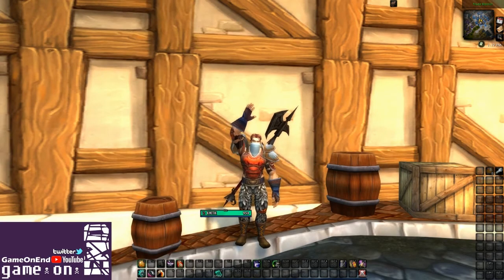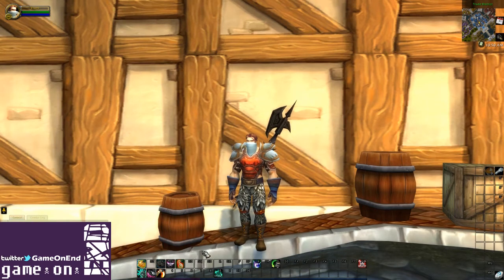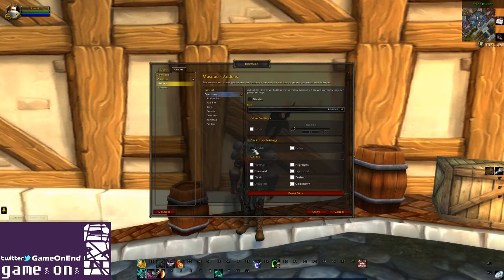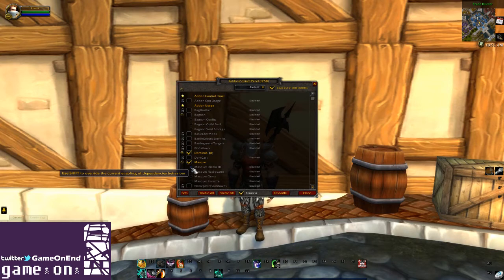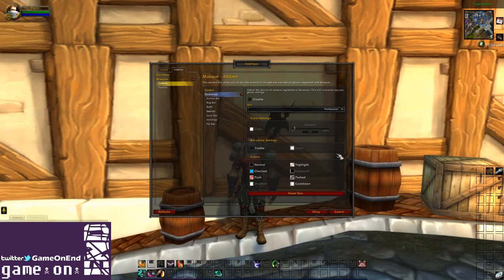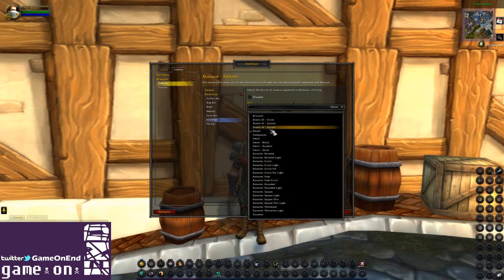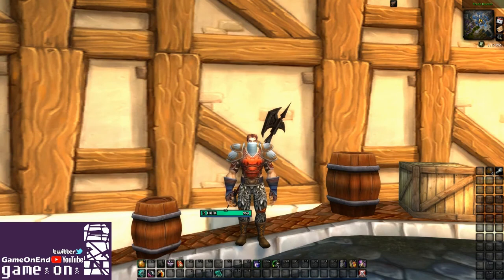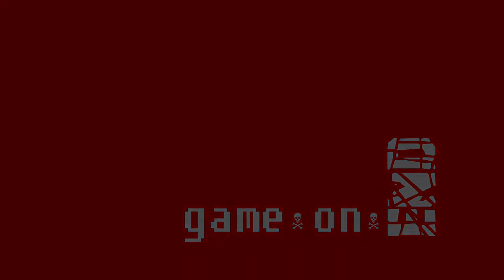Masque! | GameOnEnd | WoW Addons Series | World of Warcraft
Review of the Addon Masque for World of Warcraft!
We take a look at the most downloaded Addons for World of Warcraft.